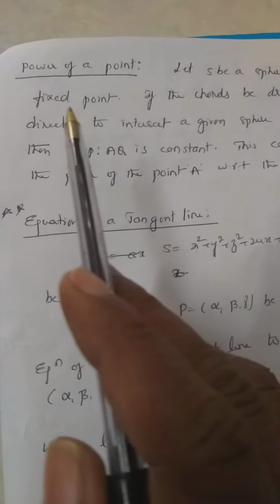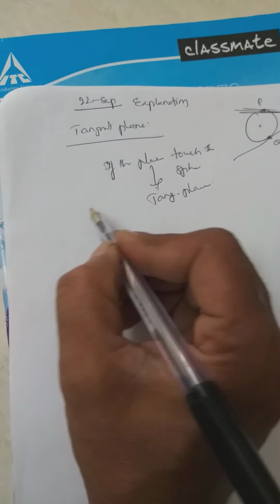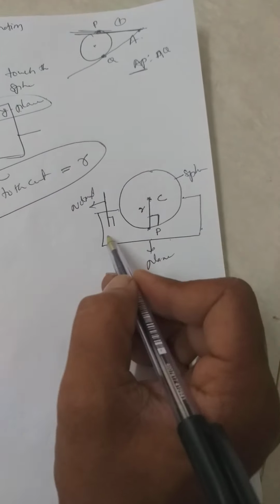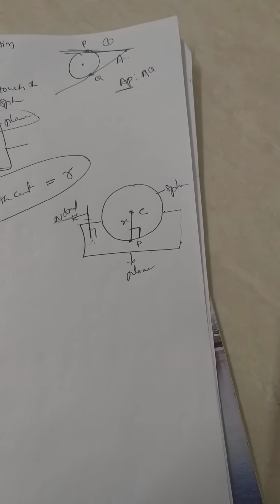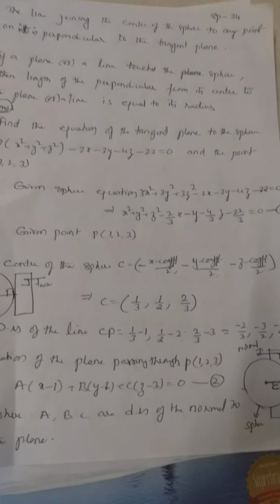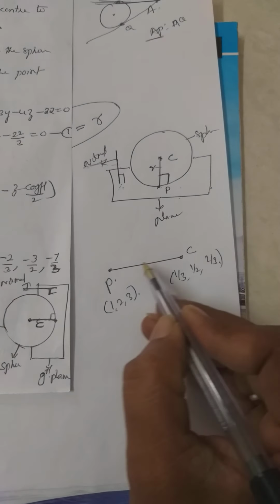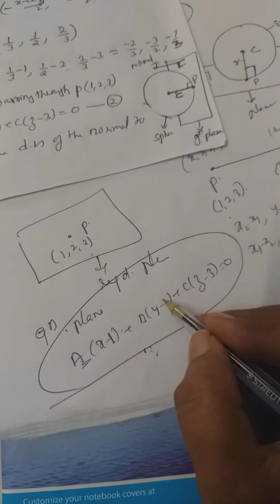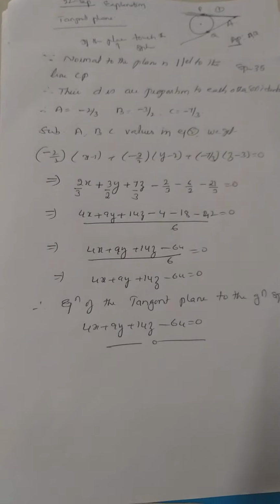22 September 2020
spherepg 34